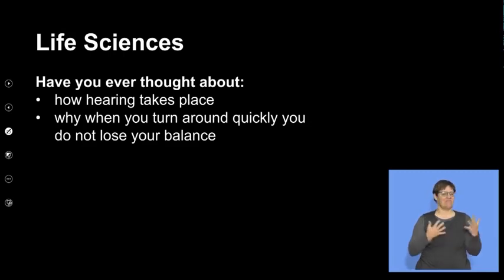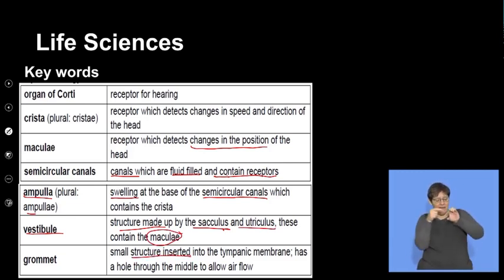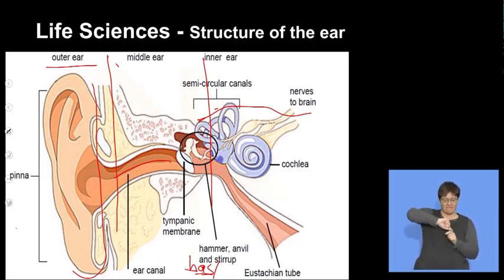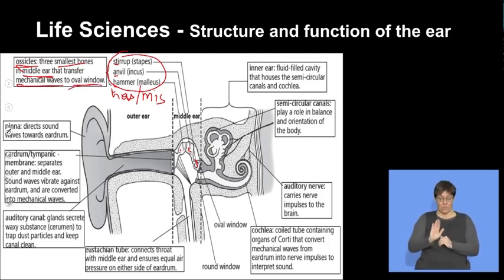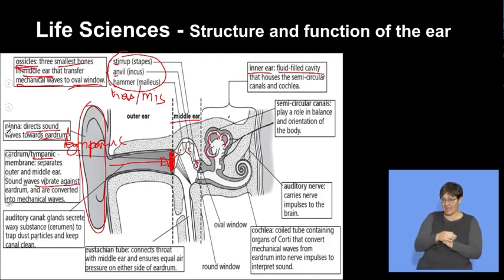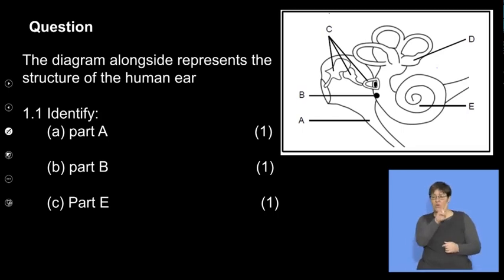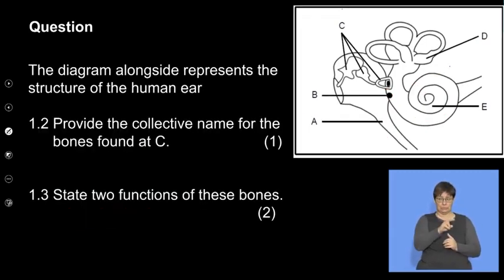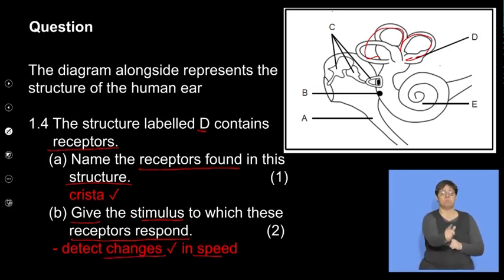Revision Of The Human Ear And Eye S1